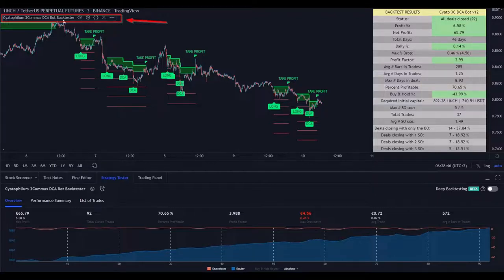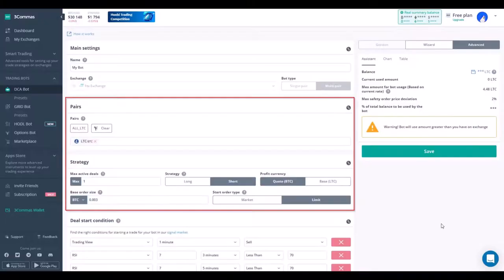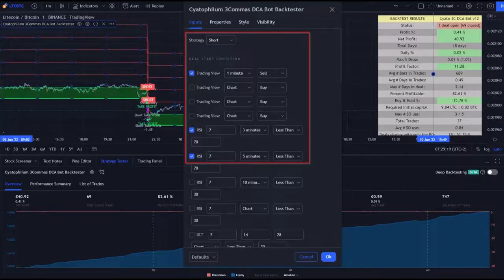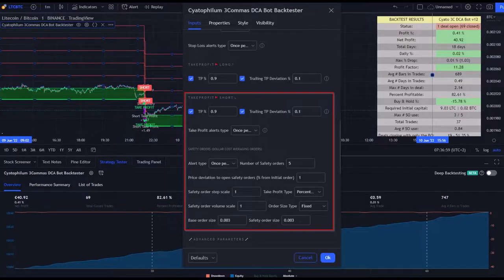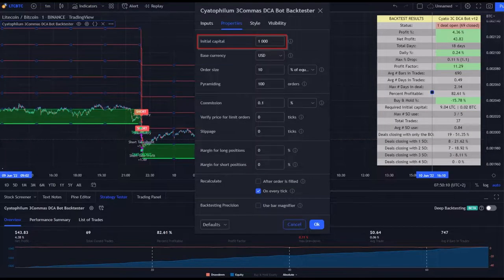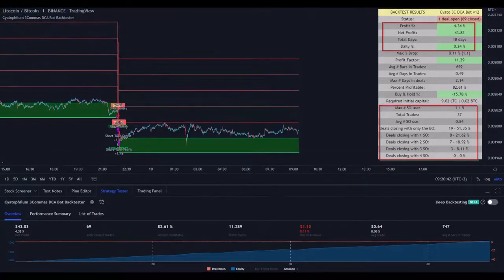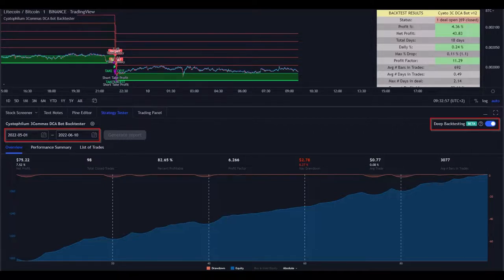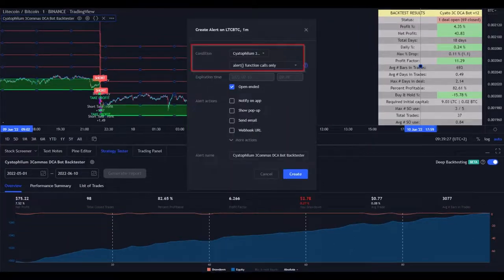How to Backtest 3Commas DCA Bots with this indicator 📈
How to backtest 3commas DCA bots using Cyatophilum indicator for TradingView.